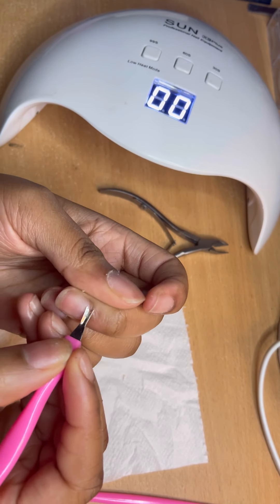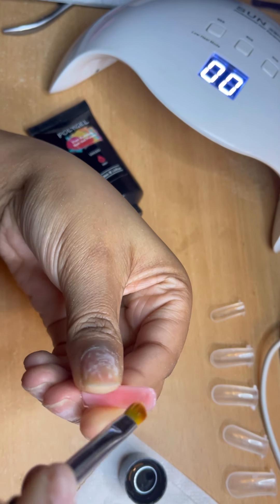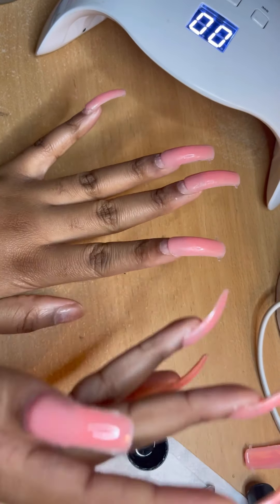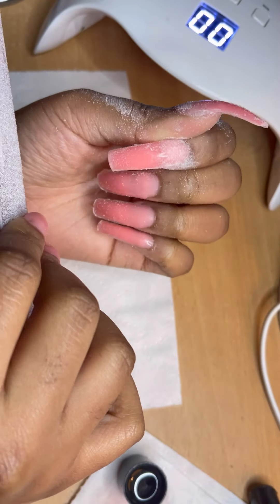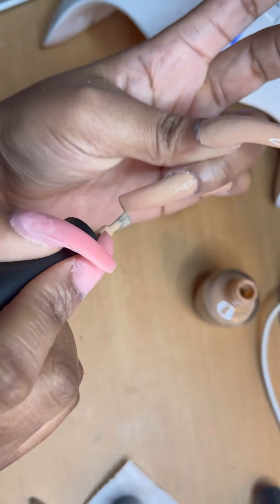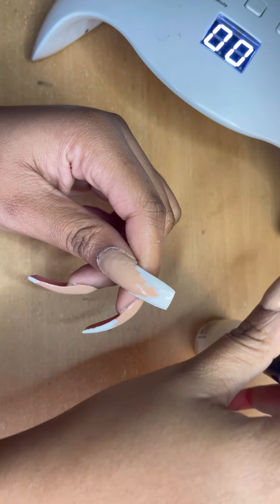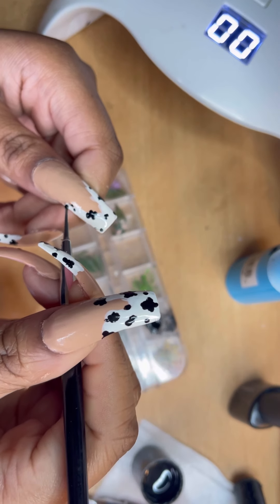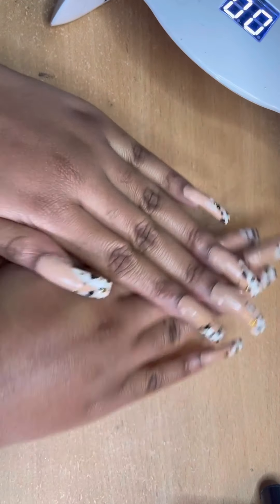Cow Print Polygel Nails🐄 | Beginner Friendly |Grace Obi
Inspo: @jazmin_casey ig

Products used:
Polygel nail kit - TopDirect 30ml Gel Nail Starter Kit 8 Colors Soak Off Gel Polish Set with Top Coat & Base Coat 12ml, Slip Solution 30ml, Dual-ended Nail Brush, Nail File and 100pcs Nail Tips Nail Art Manicure Set

Uv nail lamp - 48W UV LED Gel Nail Lamp, DIOZO Quick-drying Polish nail dryer for Gel Nails with 30s 60s 99s Timer, for Manicure/Pedicure, Home and Salon